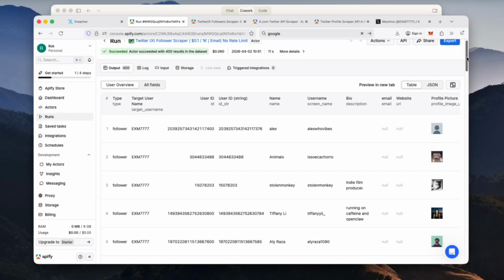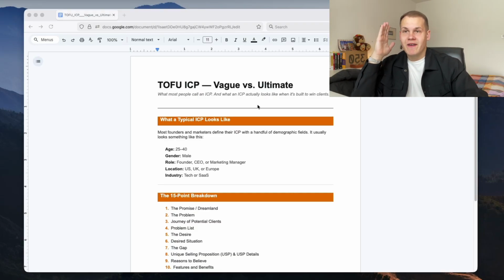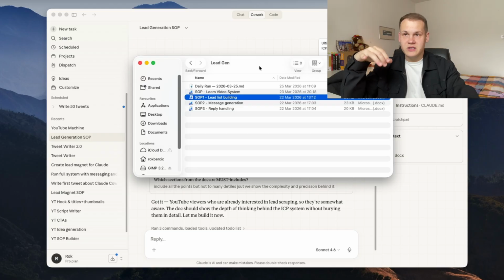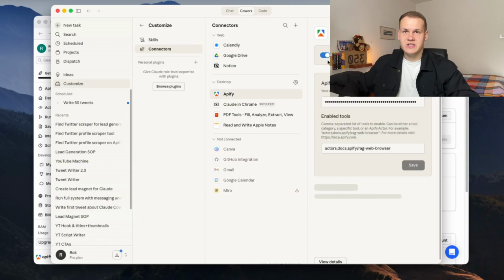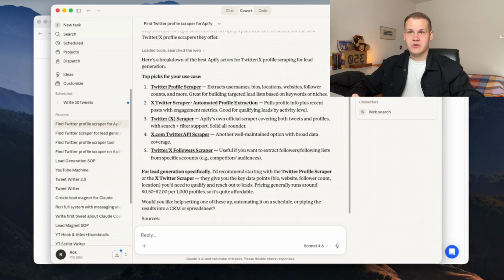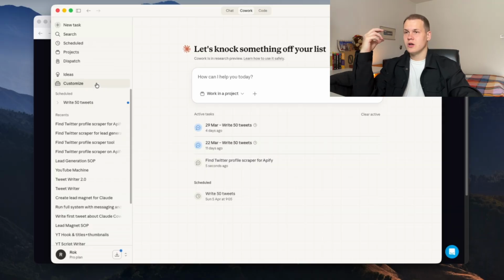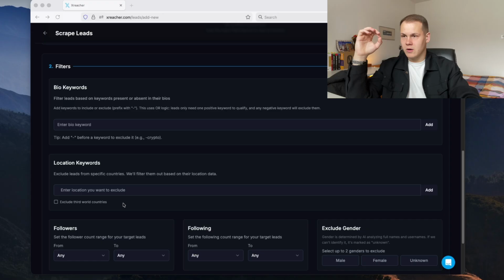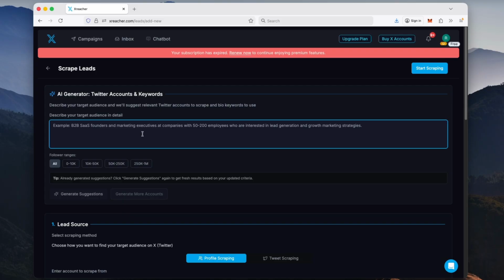Scrape 15k+ Verified Twitter Leads w/ Claude Cowork